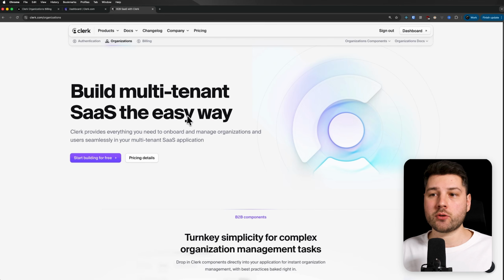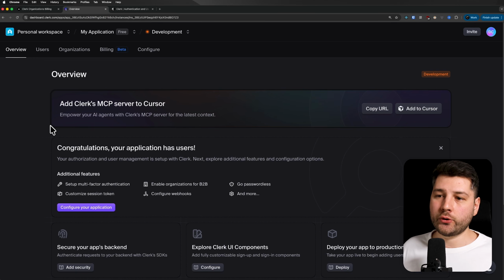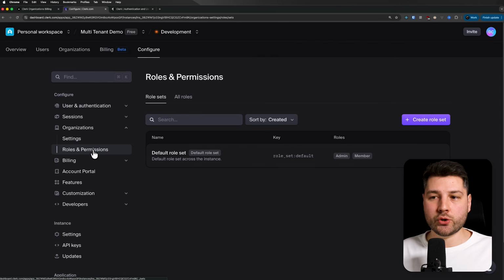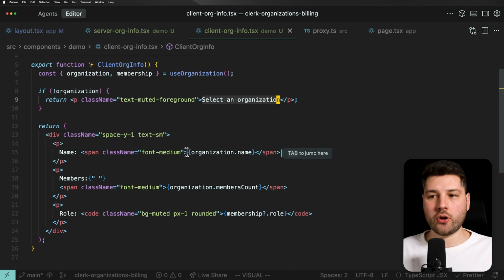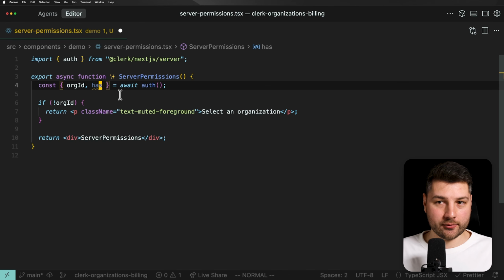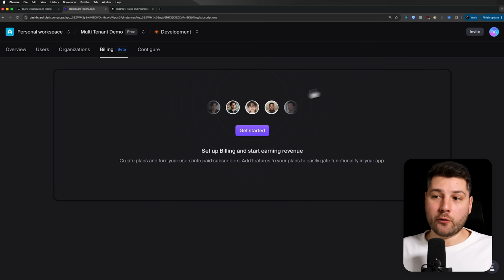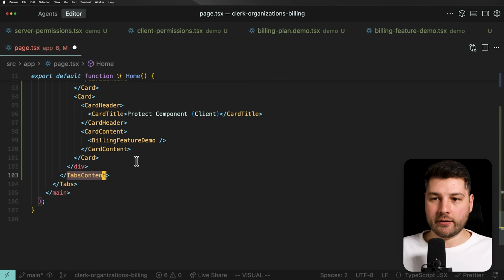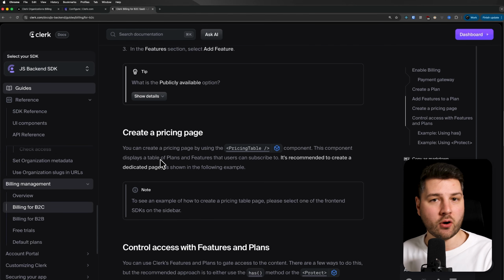Build Multi-Tenant React Apps with Clerk (Auth, Billing, Organizations)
In this video, we're gonna learn how to build multi-tenant React apps with Clerk. Multi-tenant applications allow users to join different organizations and allow you to control access to features based on the role and permission within those organizations, similar to Slack, Discord or Vercel.

To do this, we're going to be using the new organizations and billing products from Clerk, as well as integrating it with their exceptional authentication product. You'll see just how easy it is to build all of the features required for a complex B2B or B2C app using the primitives that Clerk provides!